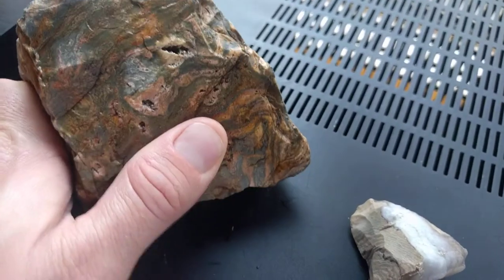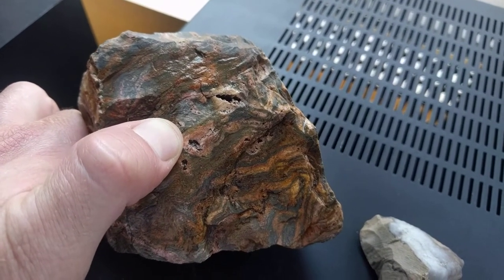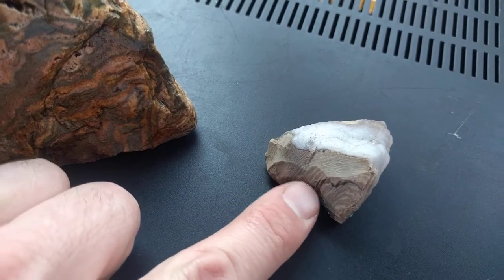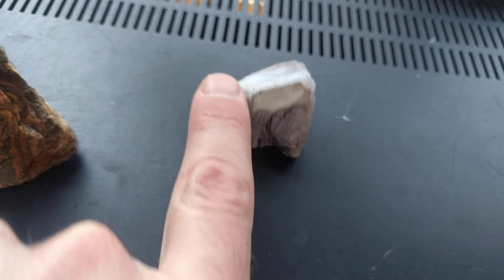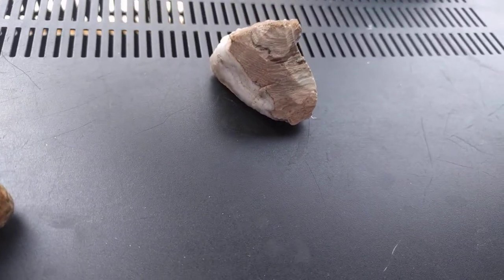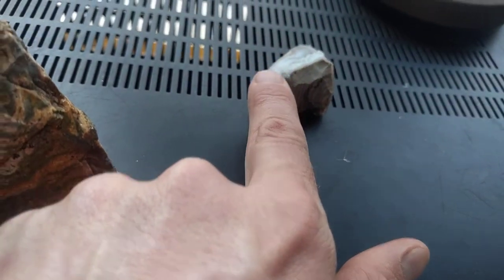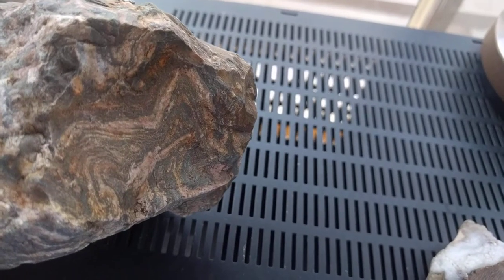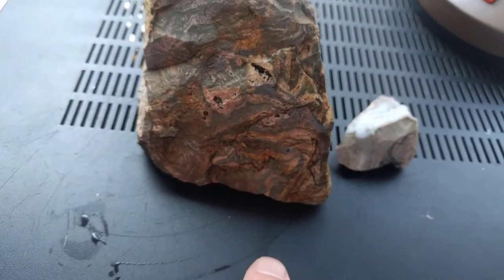rhyolites from the volcanic area